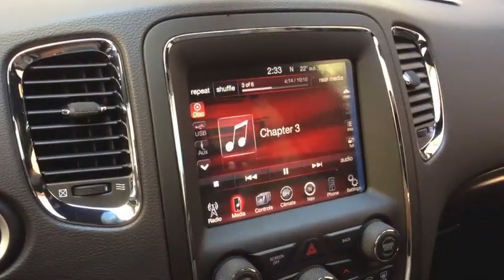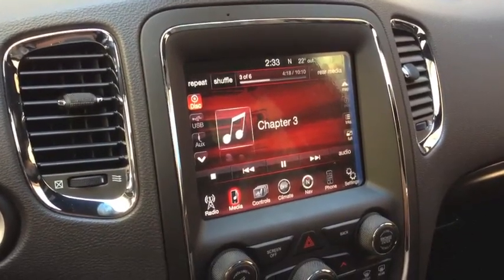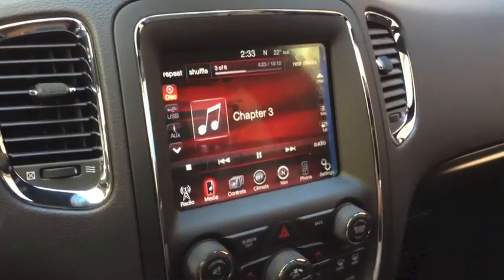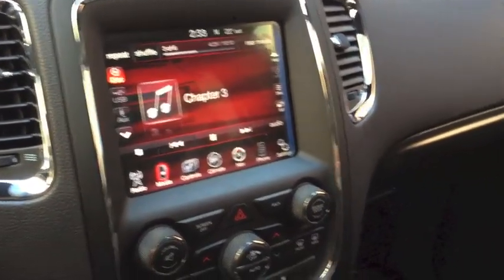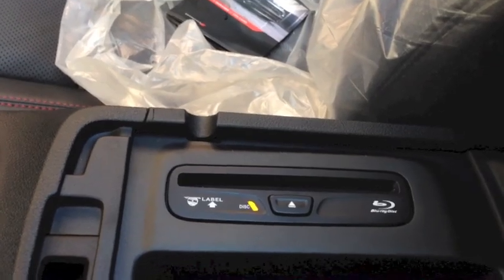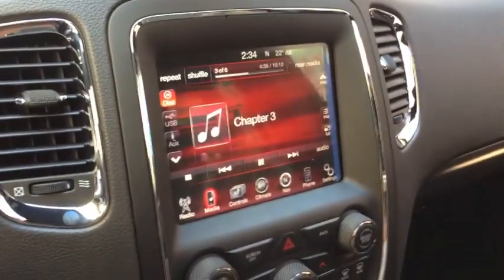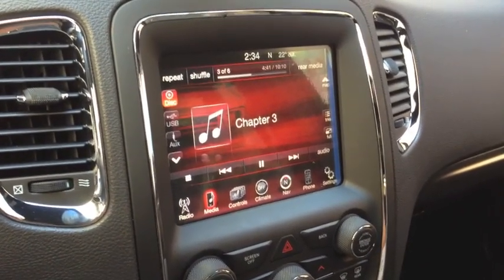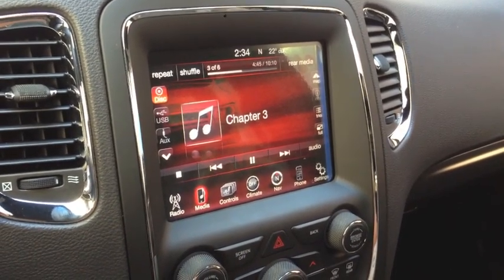RAX Blu-Ray Mod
Converting new Dodge and Chrysler cars with the VES system. From any type of region to European standard DVD region 2 and BluRay region B.